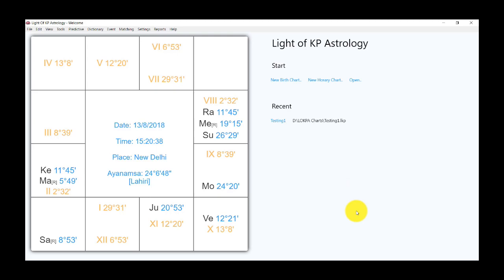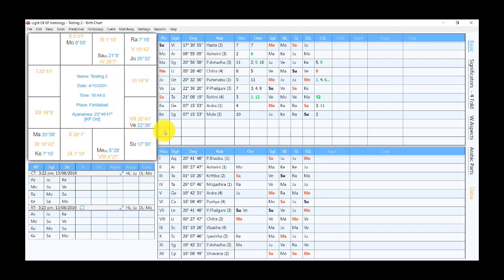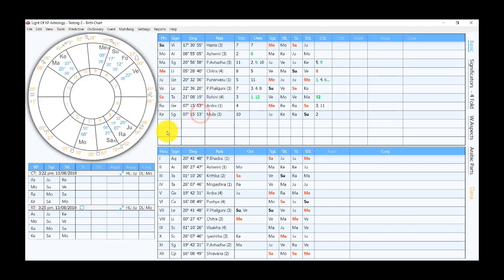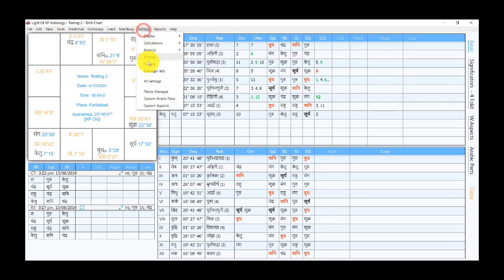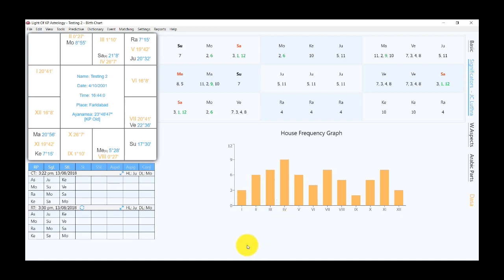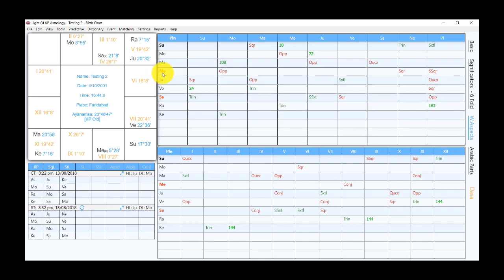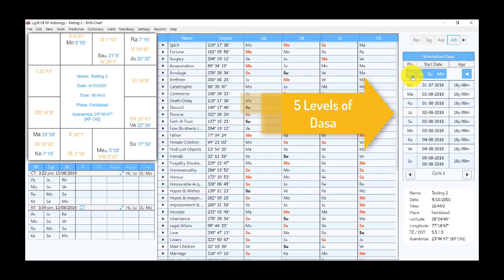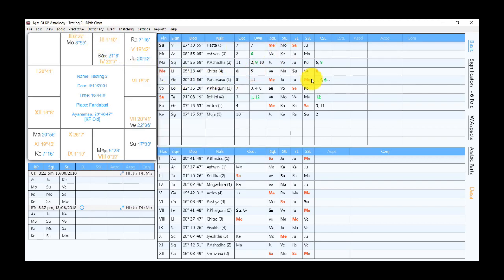Light of KP Astrology Software Basic Features Demo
Most comprehensive KP Jyotish software using artificial intelligence, KP rule combination finder, transit hit engine and many more superb calculation features. KP astrologers need not take the trouble of making prediction, the software will help them. for all details.